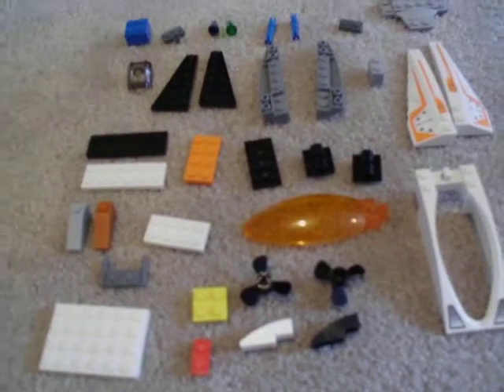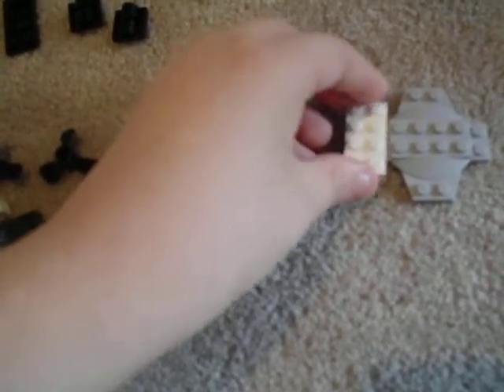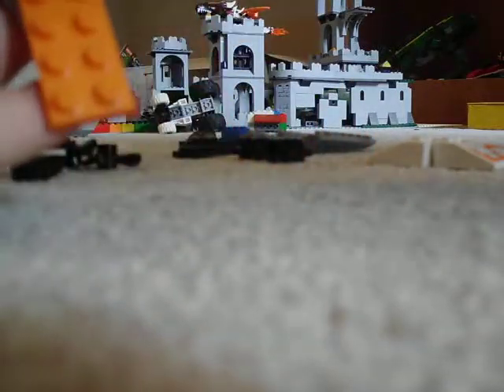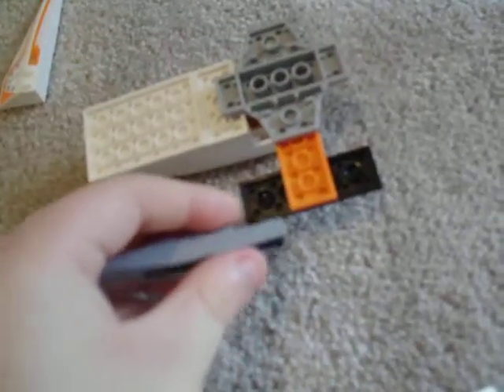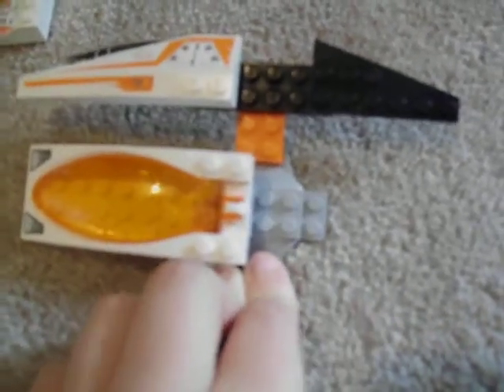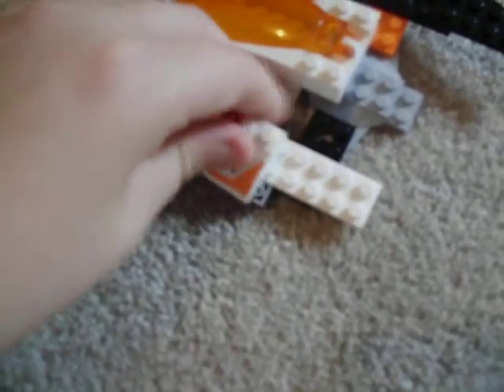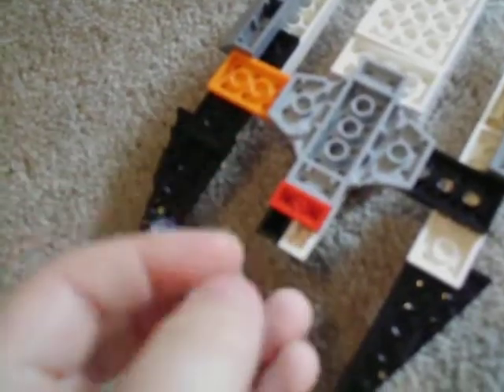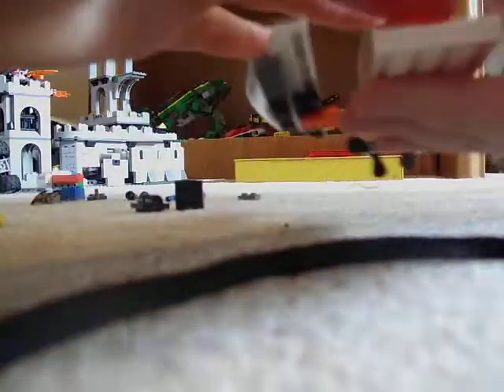lego quad wing submersible fighter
make an AWESOME lego fighter!